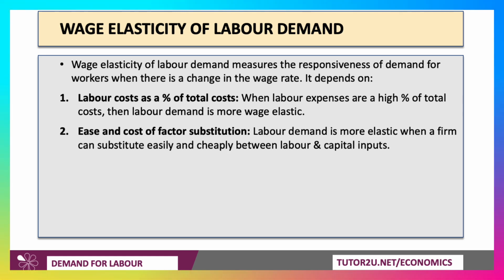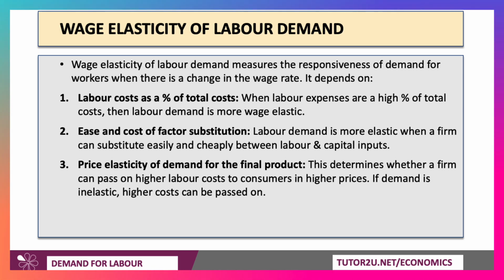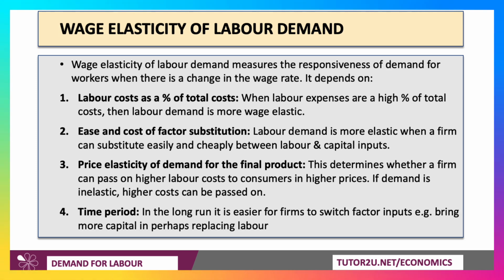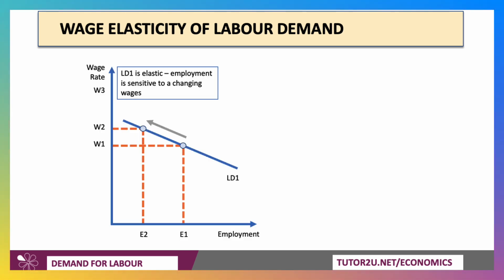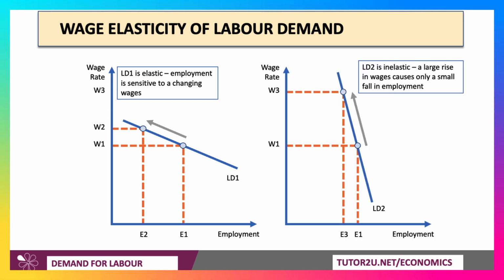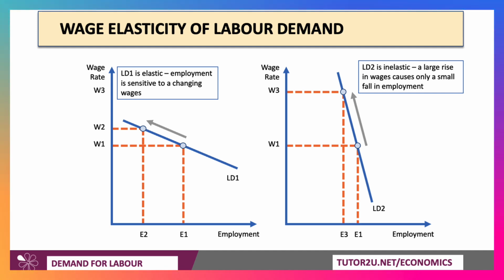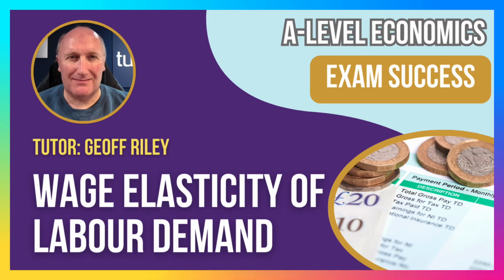Wage Elasticity of Labour Demand | Economics Exam Success 2025!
What is wage elasticity of labour demand, and why does it matter? In this Tutor2u video, we break down the concept, exploring how the responsiveness of labour demand changes with wage rates. Discover the key factors that influence wage elasticity, from labour costs and factor substitution to product demand and the time period. Whether you're tackling microeconomics for the first time or reinforcing your revision for top exam grades, this video is your go-to guide.

Stay ahead in your exam preparation and master key microeconomics concepts essential for achieving top grades in 2025.